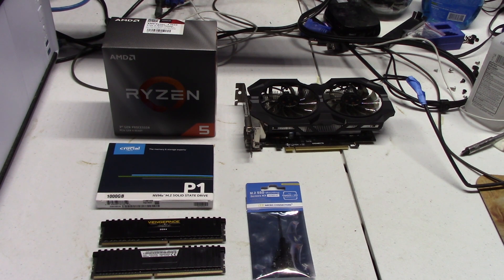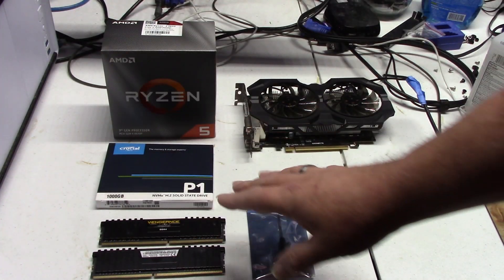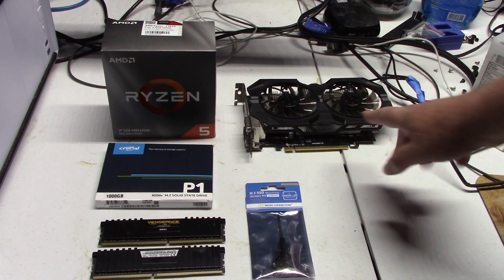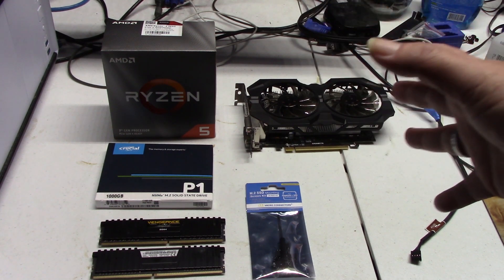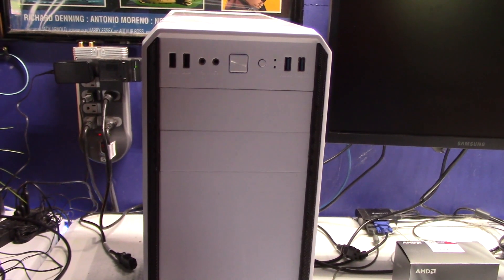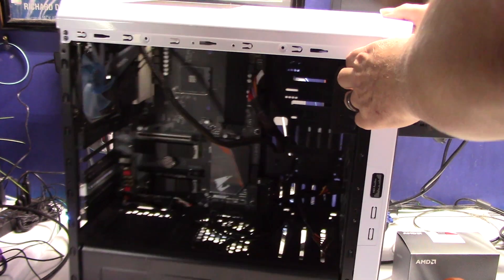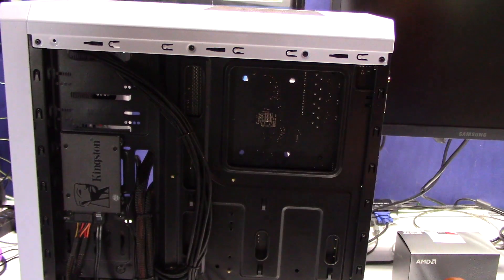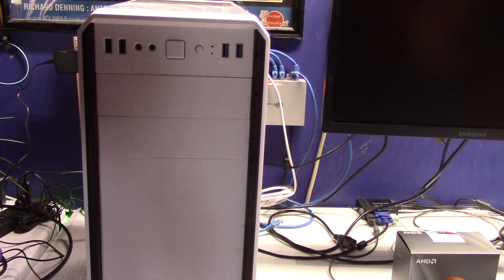Getting my 2nd Ryzen 5 Desktop up and running.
Finally getting our Ryzen 5 3600 machine up and running.